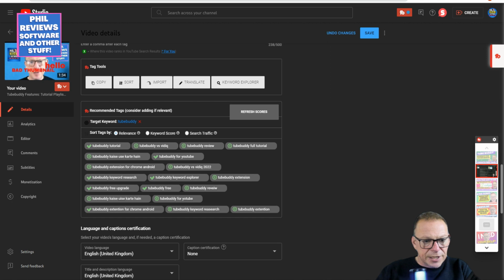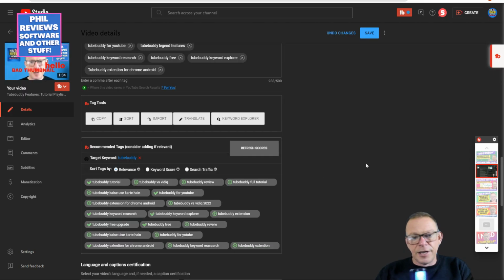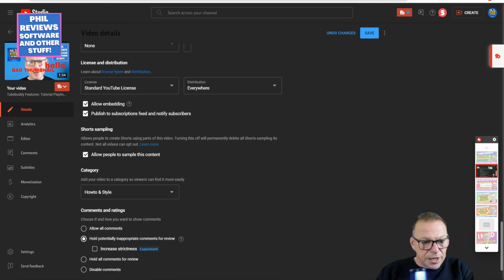Tubebuddy Tutorials: I do this FIRST to EVERY video I upload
Tubebuddy Tutorials: Here's my Tubebuddy Tutorials and here's 3 tools I use when I first upload a video to Youtube. NOTE I make the video PRIVATE or UNLISTED first so I can use the CHAPTER TOOL straight away.

⏱️Chapters⏱️
00:00 Introduction
00:37 Tubebuddy Chapters Tool
03:10 Tubebuddy Thumbnail Tool
05:20 Tubebuddy Tag Tool

I'm loving AI Writing software to create blogs, descriptions and all my content. My current favourites are Jasper and Scalenut, both have free trials here: